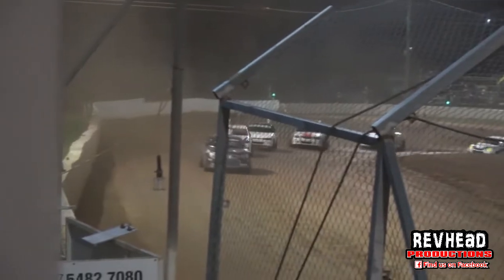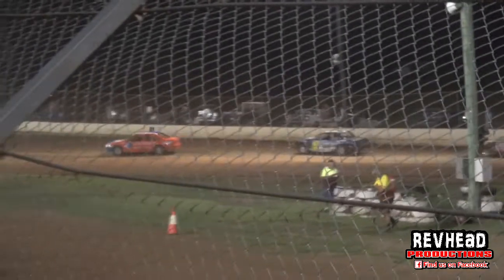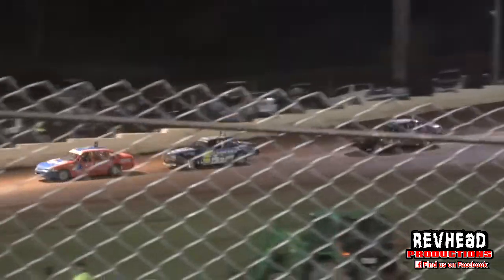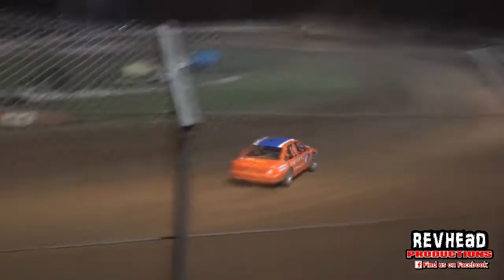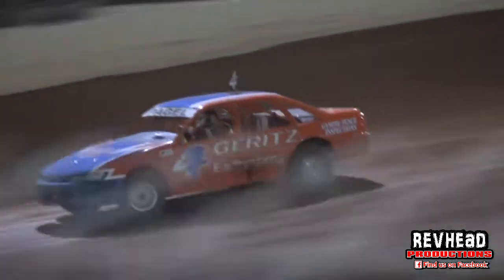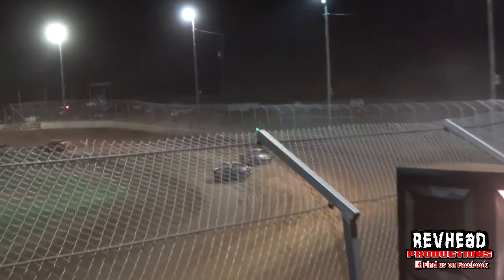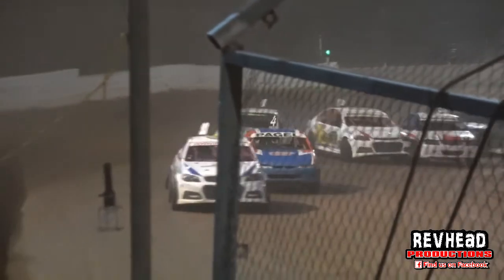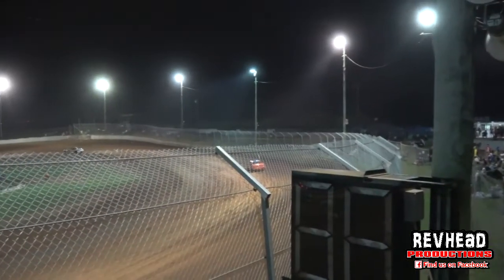Modified Sedans - Final - Gympie Speedway - 10/4/2021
This is the final of the Modified Sedans from the Corbet's Group Mothar Mountain Speedway held on the 10/4/2021